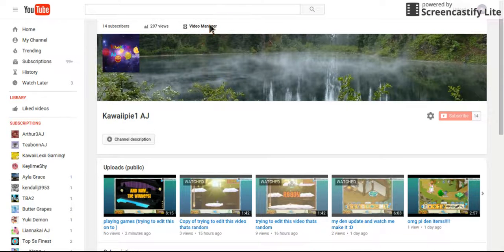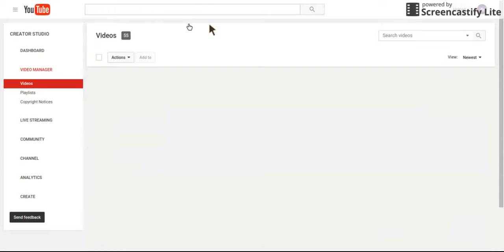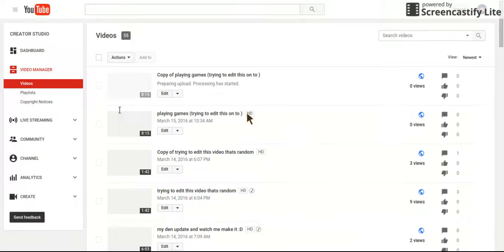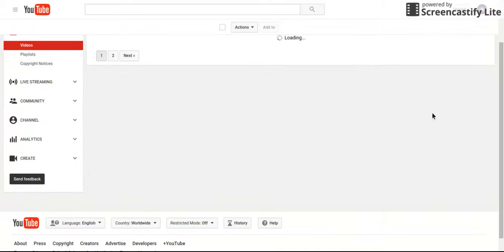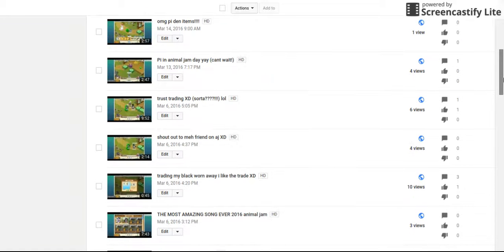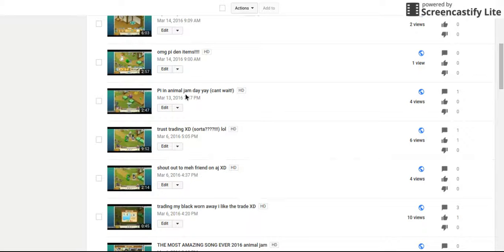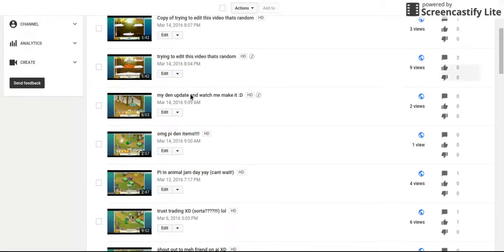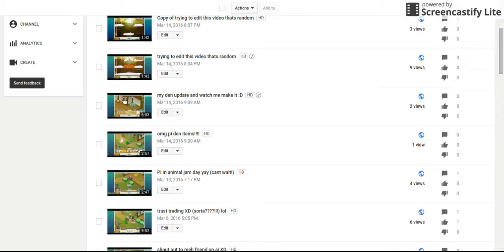how to edit the easy way in screencastify :D